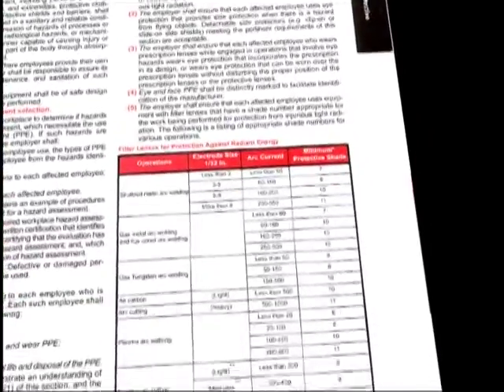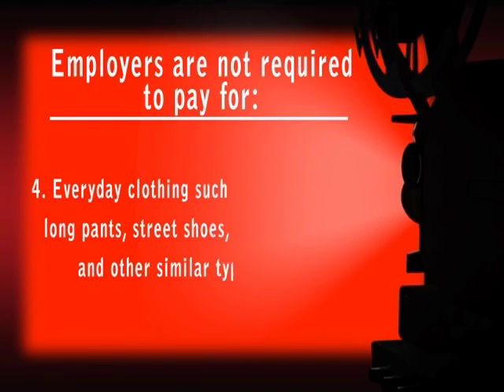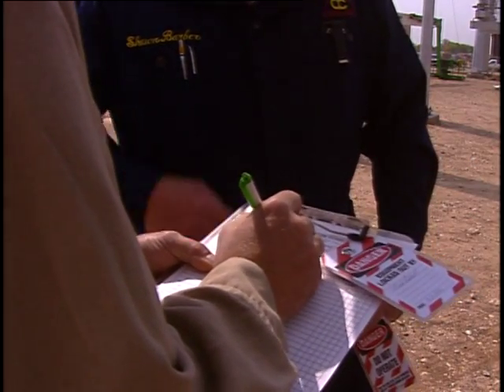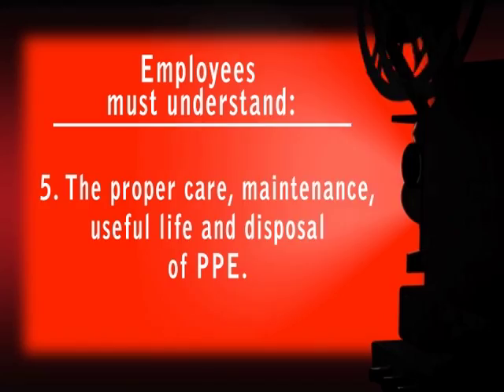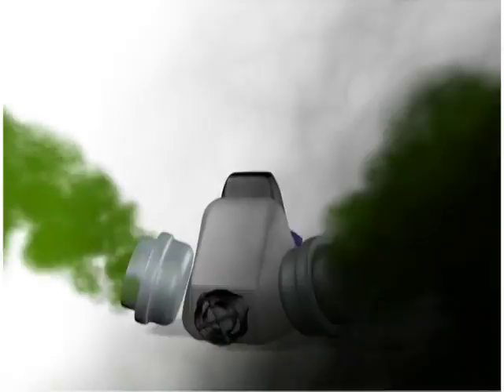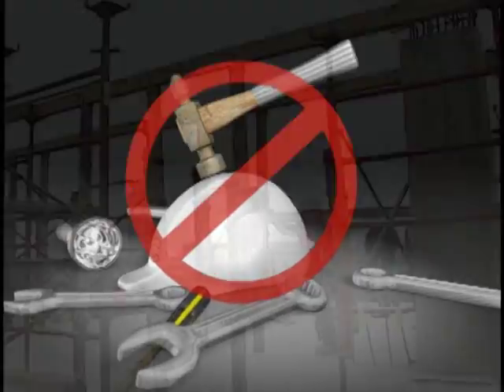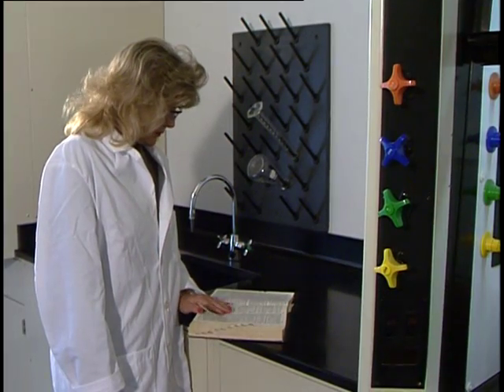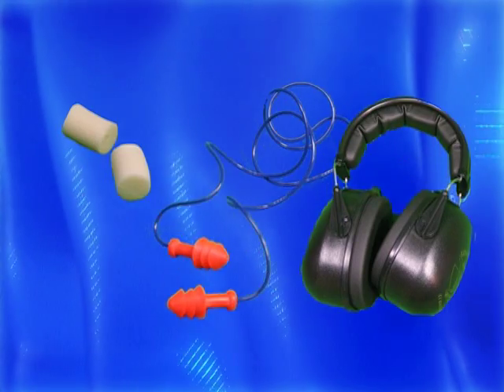PPE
This video is an introduction to Personal Protective Equipment